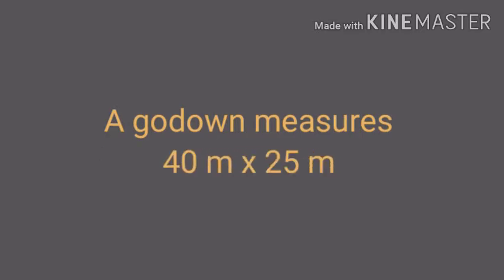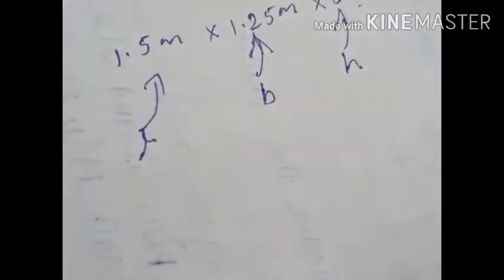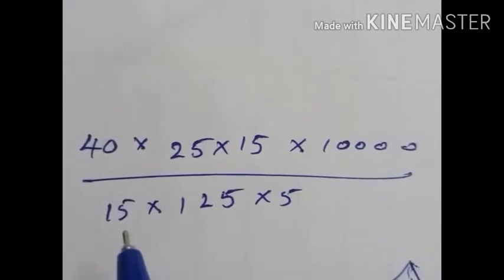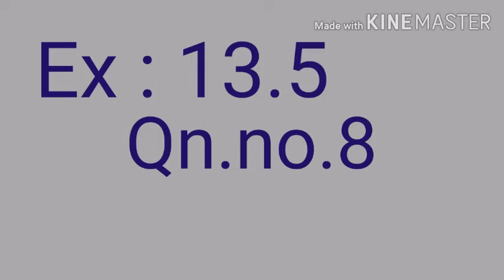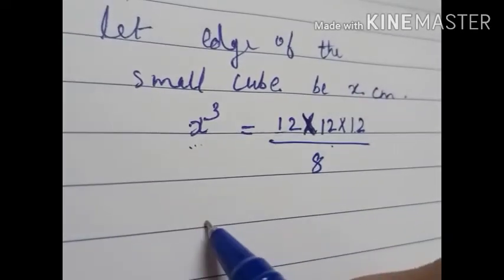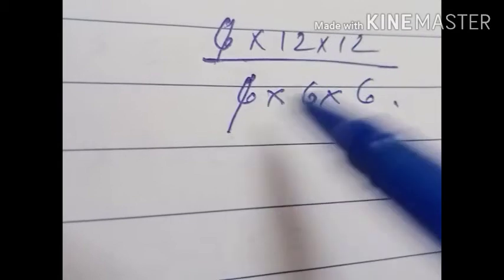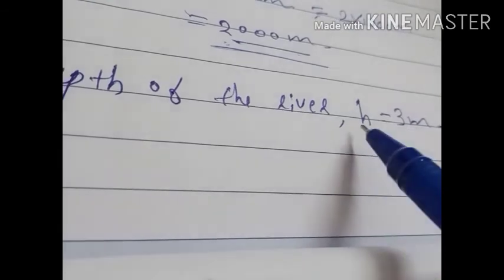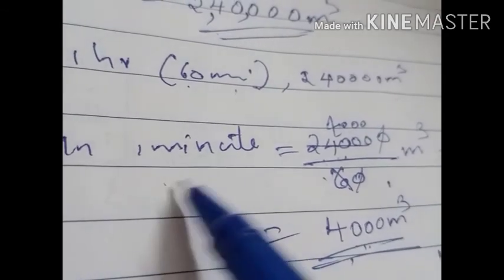Lecture 1 9th maths L-13 part 10